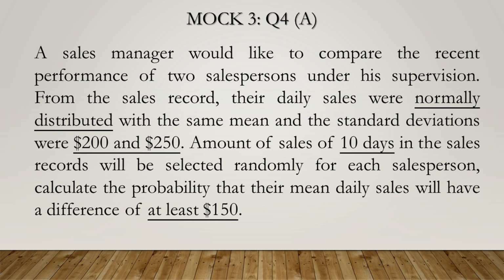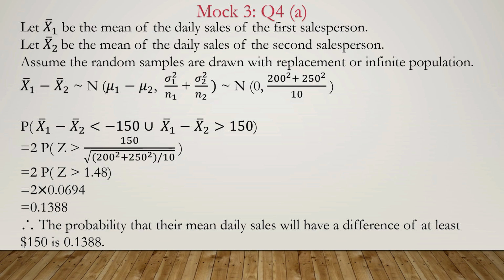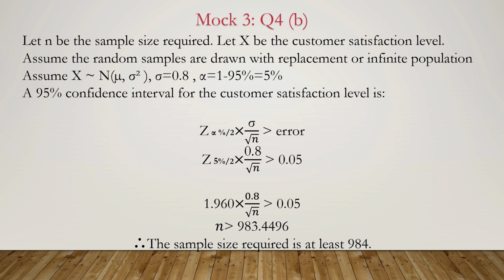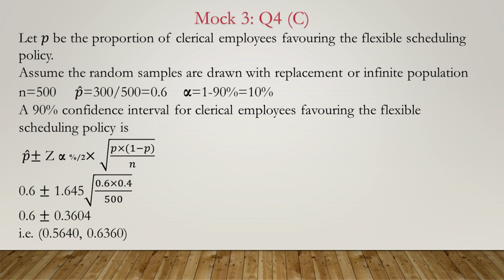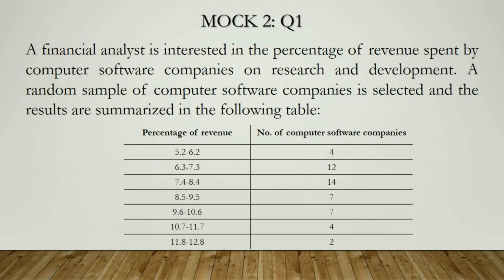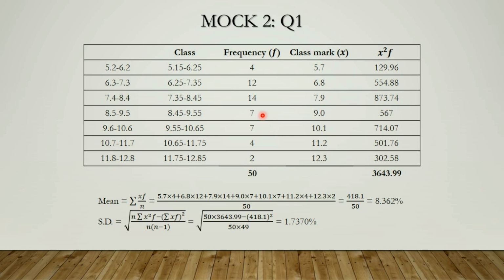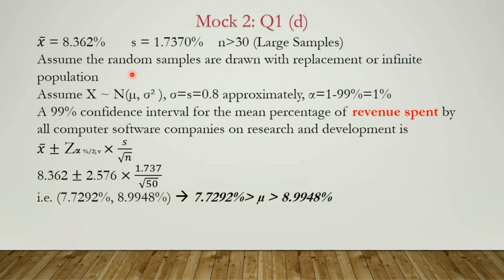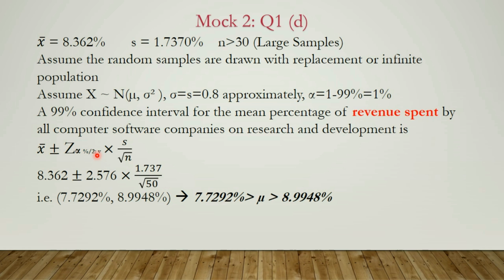AMA1501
Group presentation